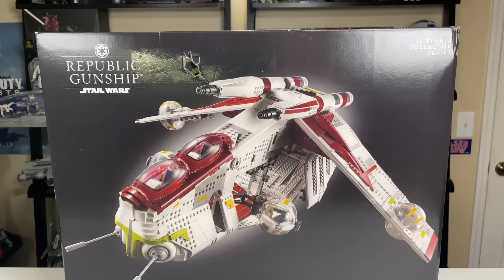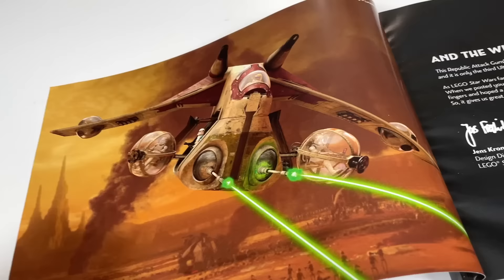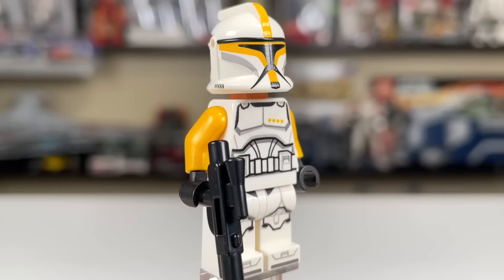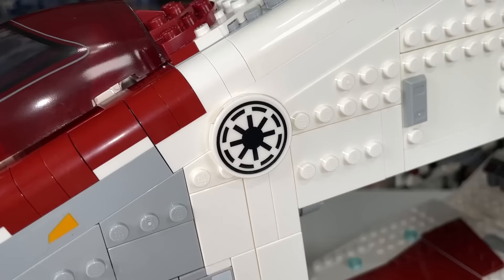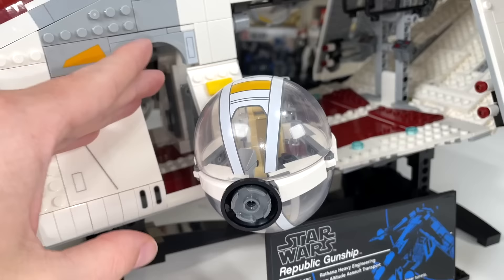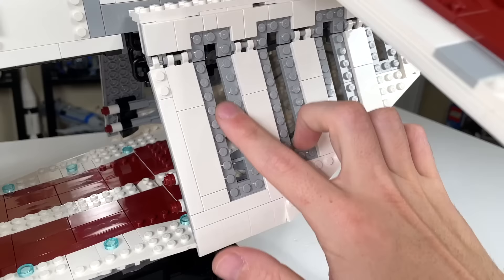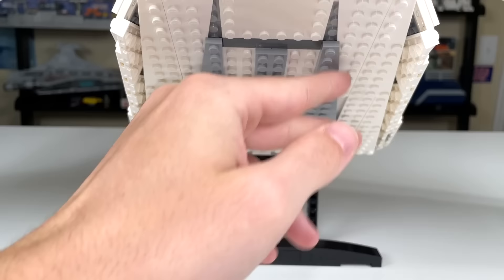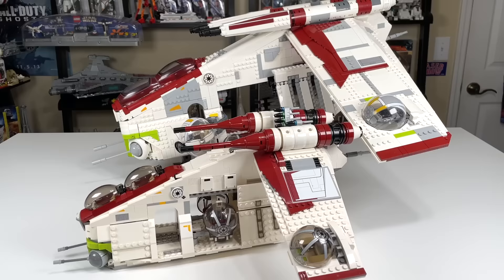LEGO Star Wars 75309 UCS REPUBLIC GUNSHIP Review! (2021)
The winner of the LEGO Star Wars UCS Ideas vote is finally here. The Ultimate Collectors Series REPUBLIC GUNSHIP is a beauty. Everything else surrounding the set? Not so much. A palpably disappointing Minifigure selection (missing P2 Commander Cody and/or a Clone Pilot), Imperial logo on the box, designers who don't care about prequel fans, and more have stained the image of this otherwise spectacular build of the Republic Gunship. In my review of 75309 I explain why it's worth the full $350, what's wrong with the set, & my personal slant.